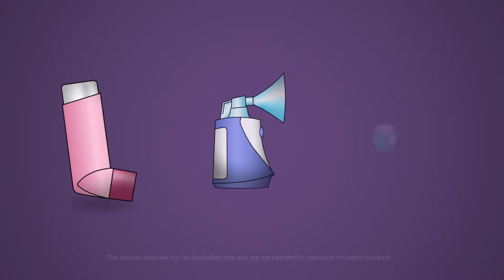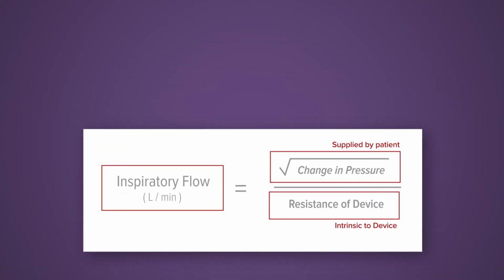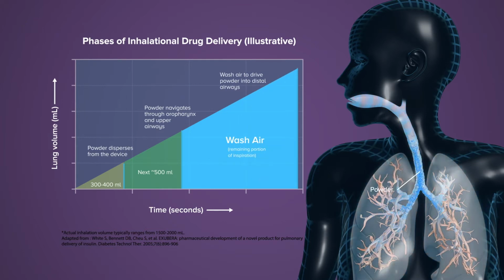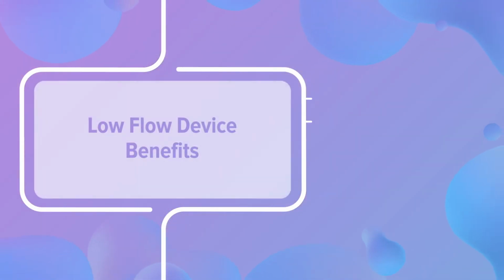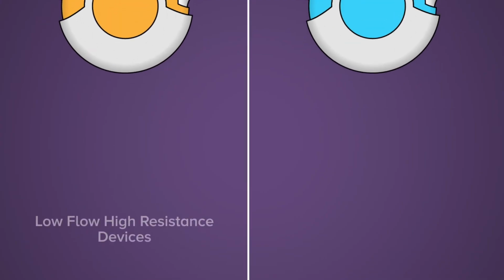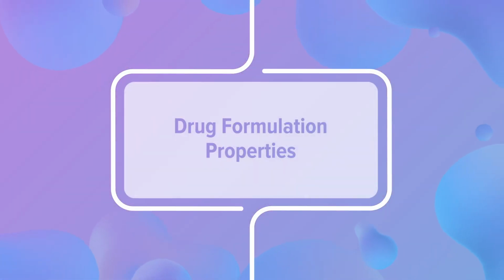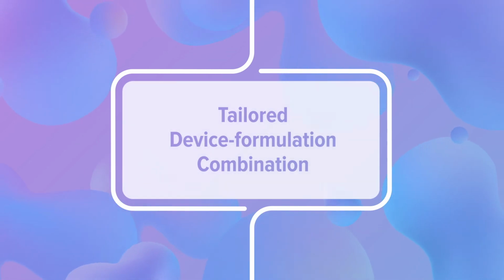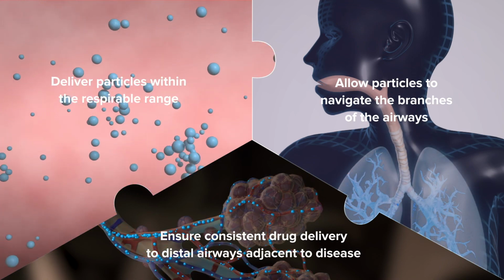Efficiency of Inhalational Drug Delivery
Delivering inhaled therapies effectively depends on three key factors: device design and performance, drug formulation properties, and a tailored device-formulation combination.

This video explores:
• The different types of Dry Powder Inhaler (DPI) devices and their impact on drug delivery
• The role of low-flow, higher-resistance DPI devices in improving deep lung deposition
• How particle size and dispersibility affect absorption and therapeutic outcomes
• The importance of matching drug formulation with the right inhaler for optimized treatment

A well-designed inhalation system ensures the medication reaches the distal airways, where it is needed most, while minimizing off-target deposition. Understanding these factors can help healthcare providers make informed choices about inhaled therapies.